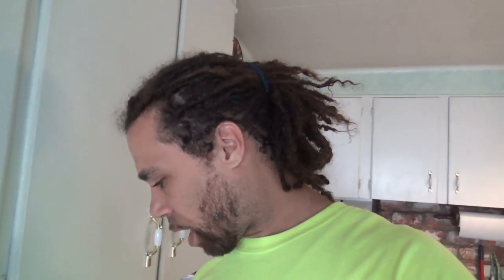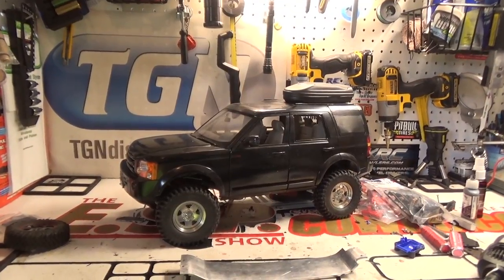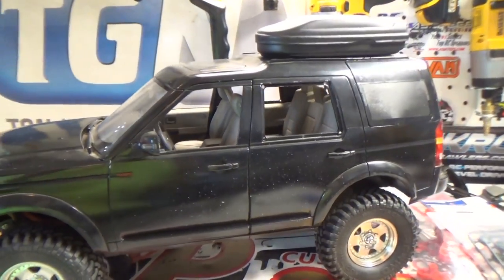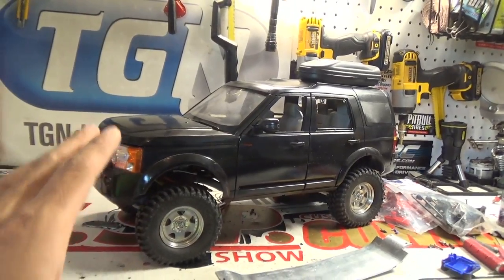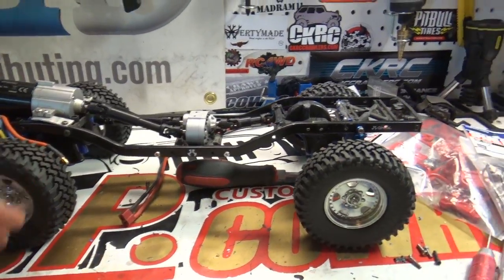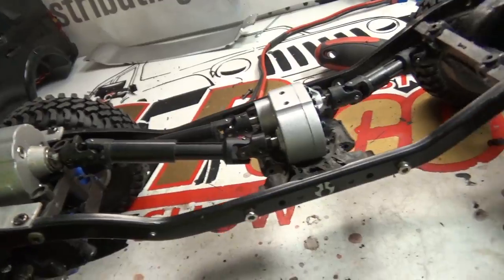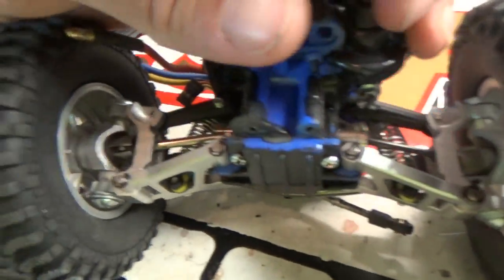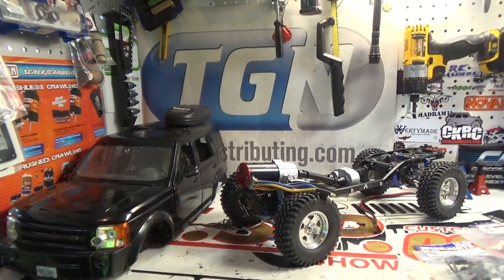CAMPING WITH COLEMAN | INDEPENDENT SUSPENSION | LAND ROVER DISCOVERY 3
FULLY INDEPENDENT SUSPENSION, AXIAL CHASSIS, FRONT MOUNT PLANETARY.. YES WE ARE FINALLY WORKING ON THE LR3!